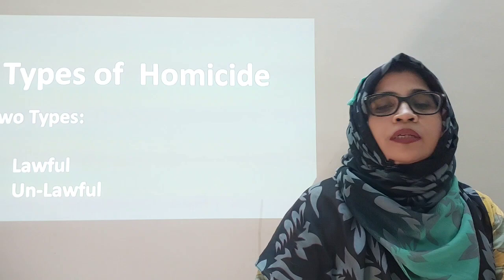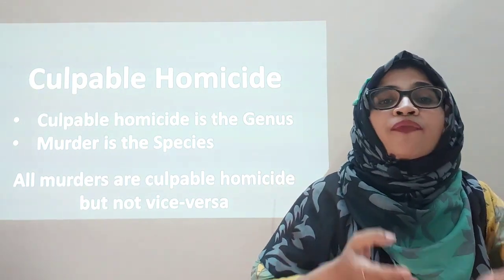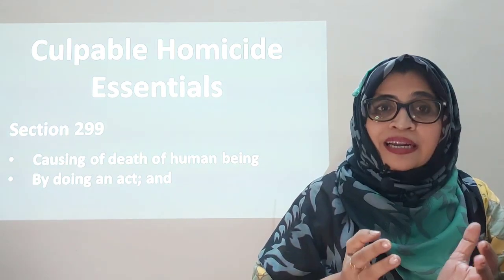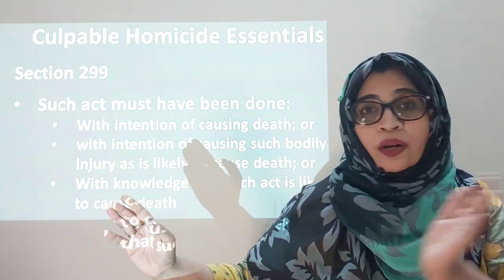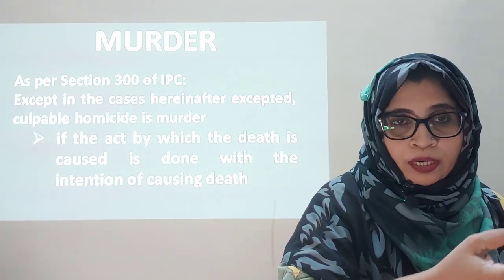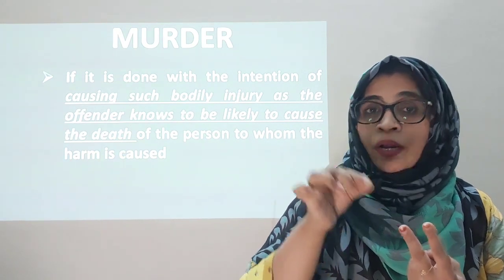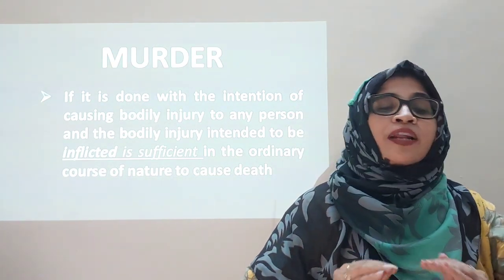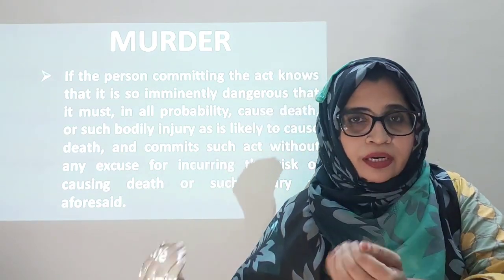Culpable Homicide and Murder | Safavi Law School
Every murder is a culpable homicide but every culpable homicide is not a murder